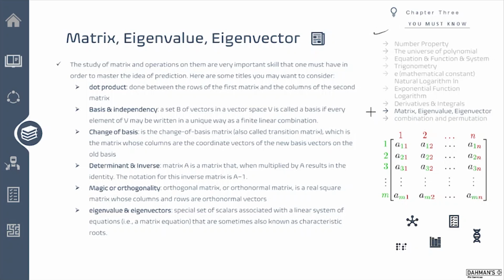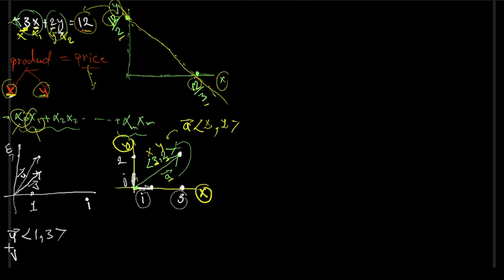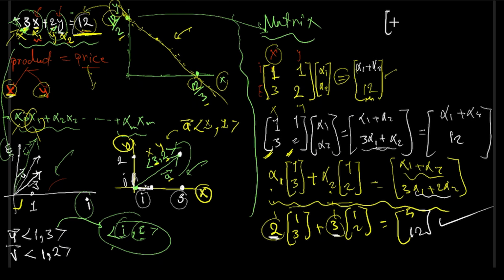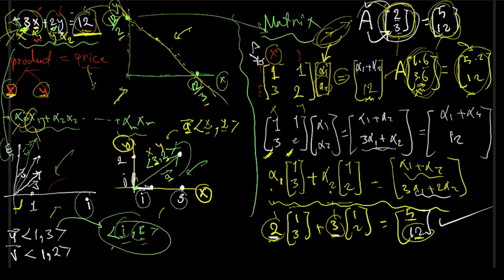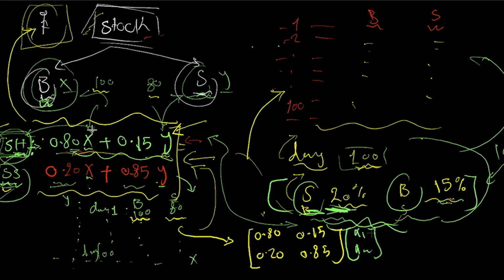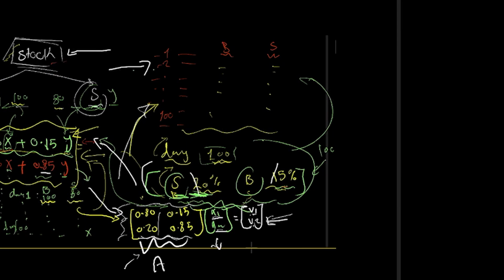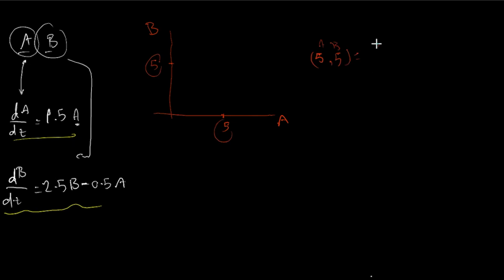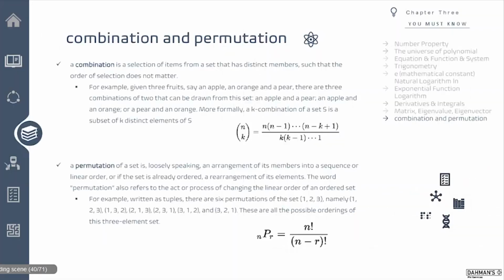Chapter Three- Matrix, Eigenvalue, Eigenvector- Part TWO